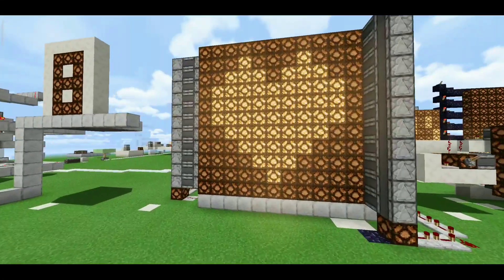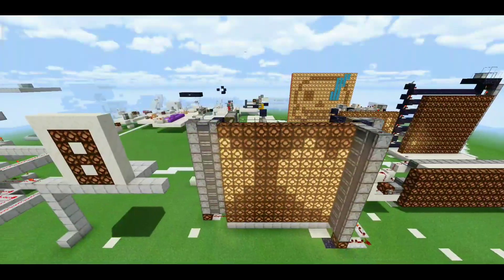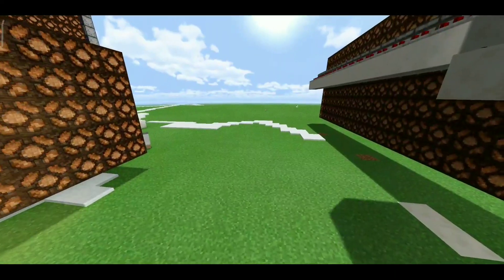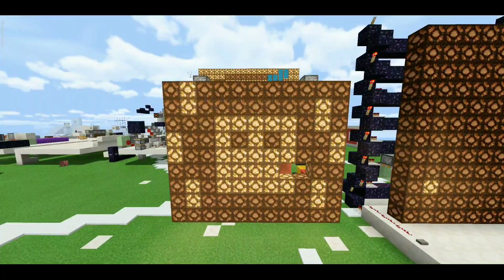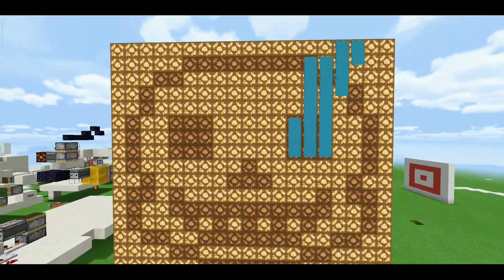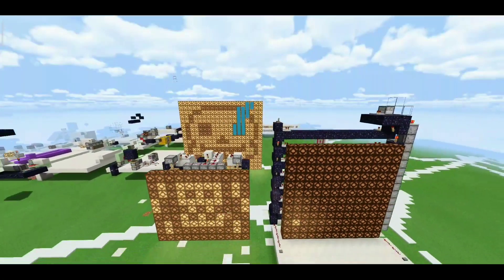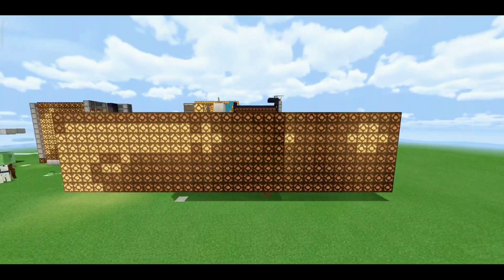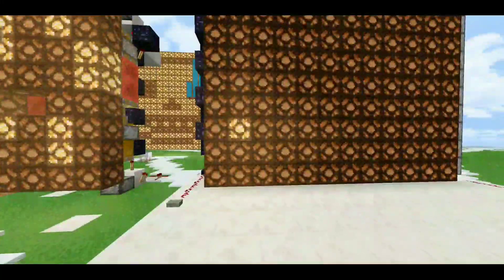Redstone Animation Part-1 Types of Systems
Types of Systems :

•Feedtape Animations
(Most Commonly Used)

•Short Looping Animations using 2 pistons
(Very Rarely Used)

•Flowing Animations [Infinitely Expandable]
(I made this so Only used by me lol)

20 likes for a tutorial ?